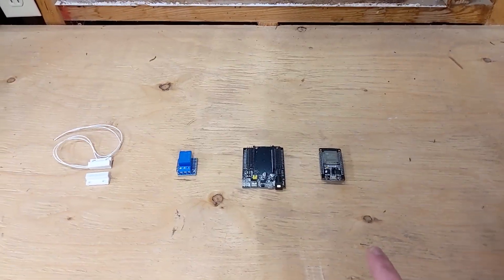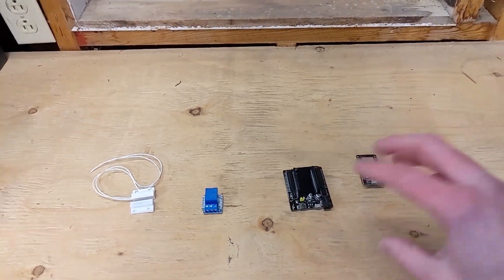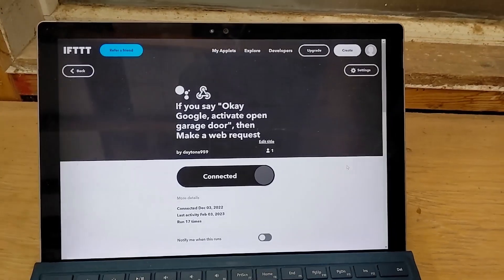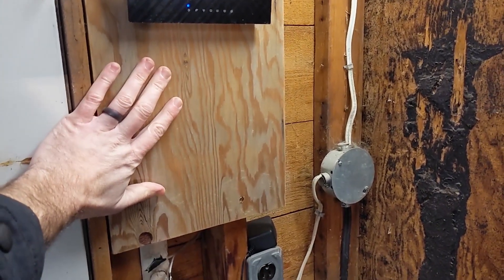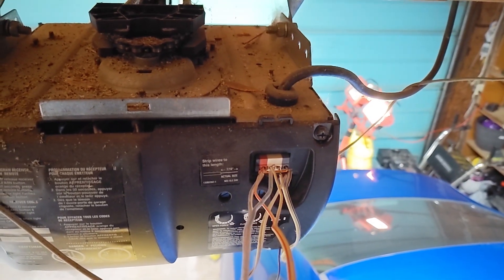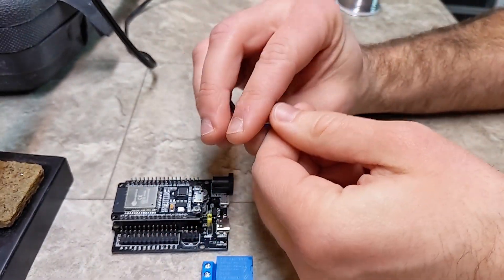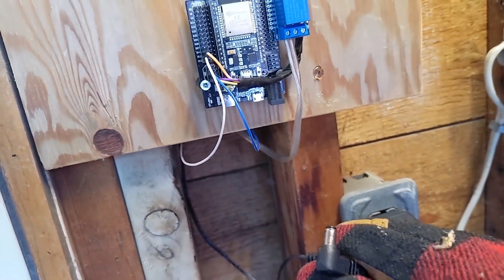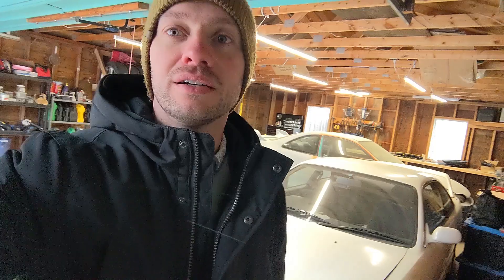Build your own smart garage door for only $10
Based off an ESP32 NodeMCU board, this very simple and cheap project converts your normal garage door opener into a smart garage door opener with endless features.

The project details such as schematics and code can be found on the Hackaday.io.